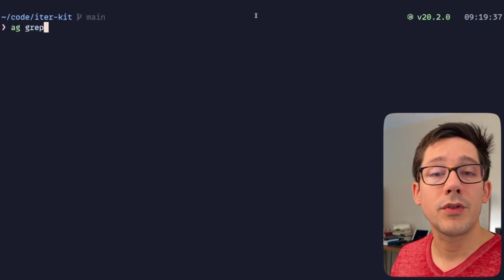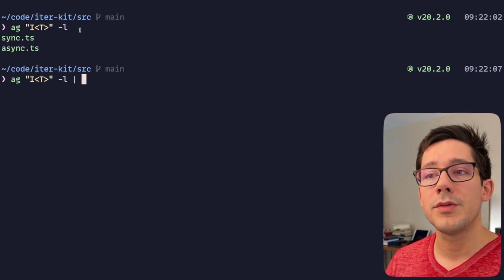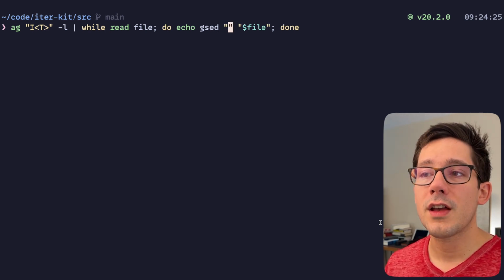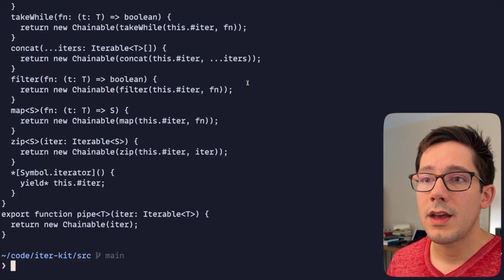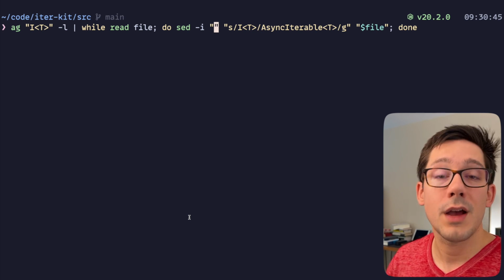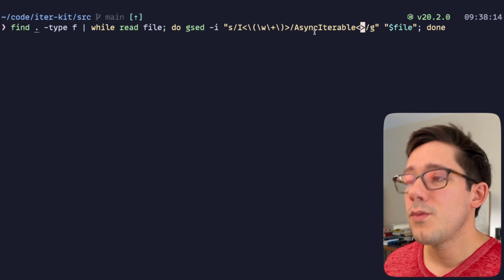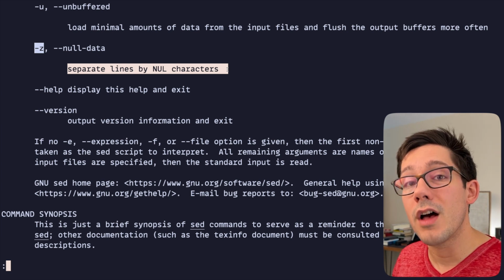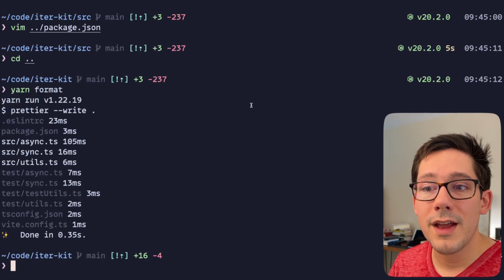How to use sed to automate big code changes (GUIs hate this trick)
sed is a great command line tool for making code changes to codebases of any size. In this video, we'll look at several tips for quickly getting up and running with safely making these types of changes.